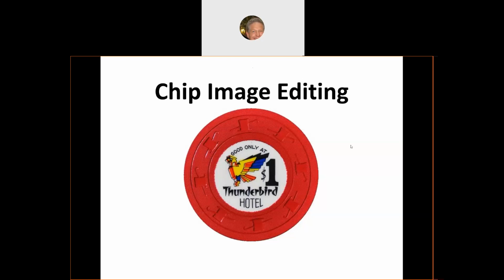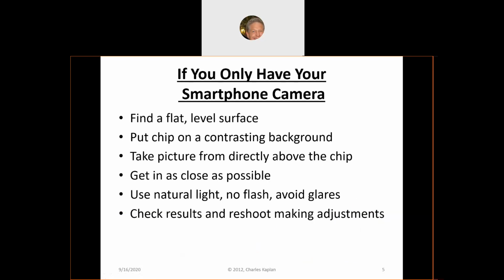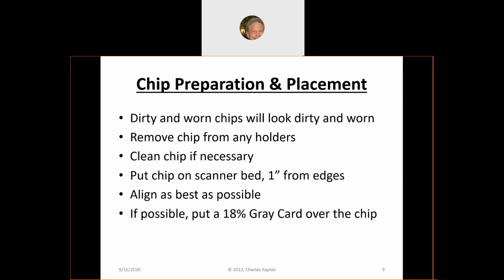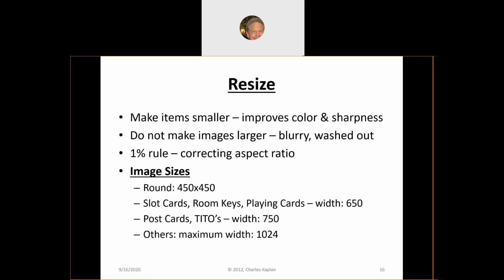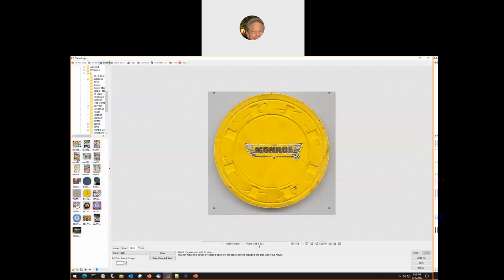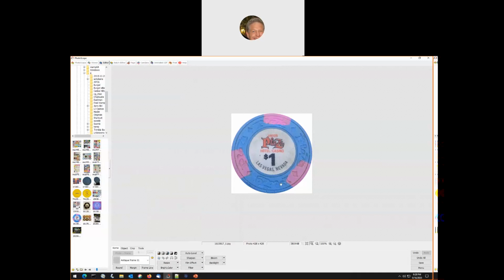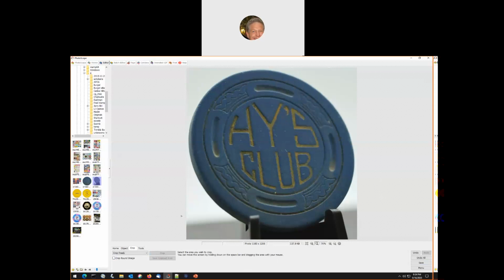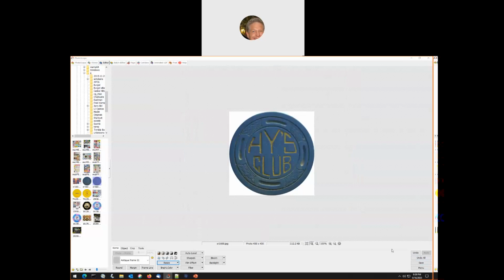Casino Chip Image Editing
The Guide to Casino Chip image editing presented by the ChipGuide and Charles Kaplan.  This 45 minute seminar will explain the equipment needed for capturing images of casino chips and editing them so that they are perfectly exposed, level, round and have the shadows, backgrounds and any distortions removed.

The ChipGuide is an online catalog of casino collectibles from around the world.  There are currently over 250,000 items in the catalog that range from items used as money in a casino (chips, tokens, jetons and plaques) to casino equipment (playing cards, dice and slot cards) and casino logo'ed items like ashtrays, matchbooks, room keys and postcards.  The ChipGuide is one of the resources of the Museum of Gaming History, a project of the Casino Collectibles Association.